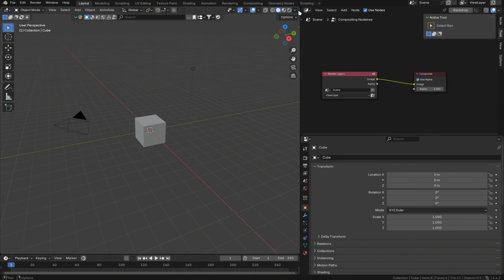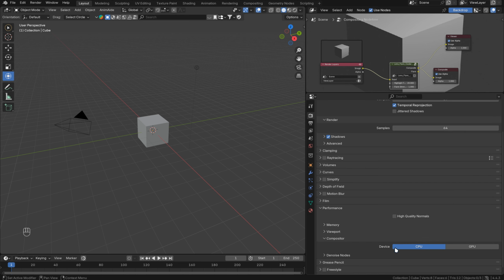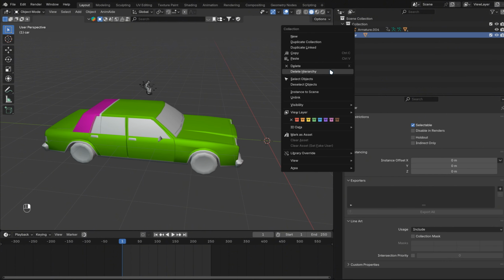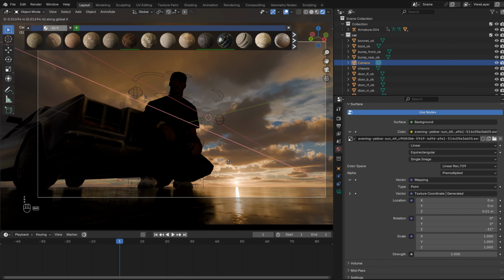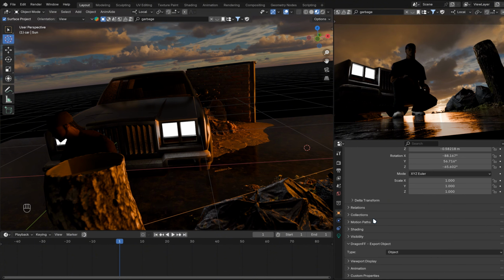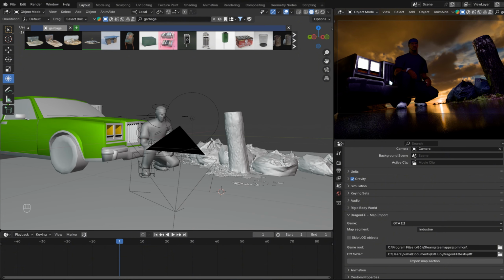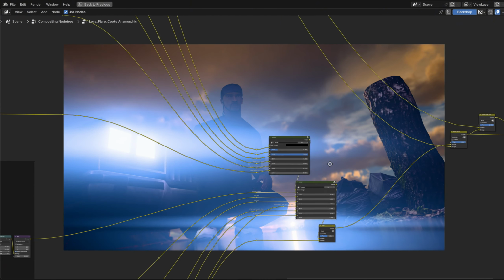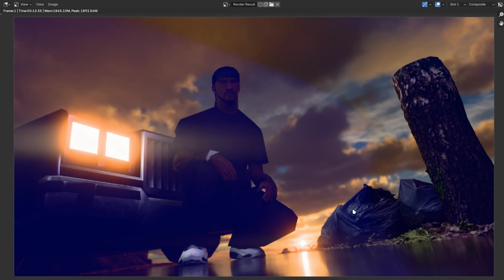GTA Animations On Blender | Compositing & Finalizing [Part 3]